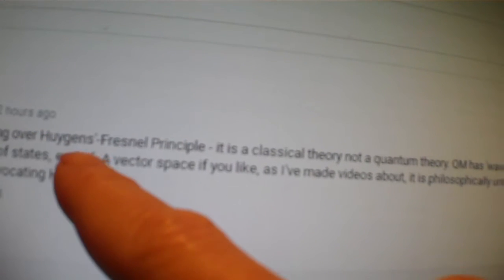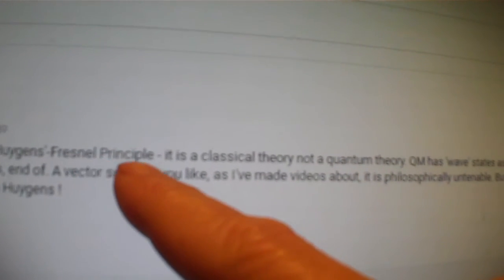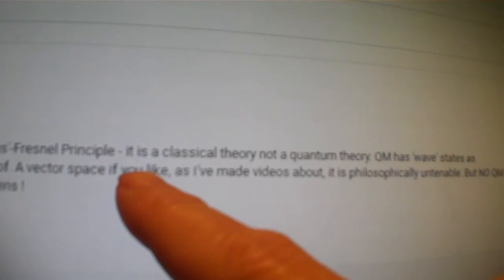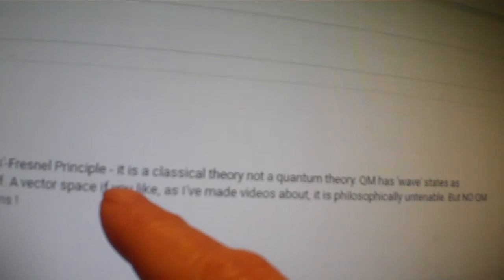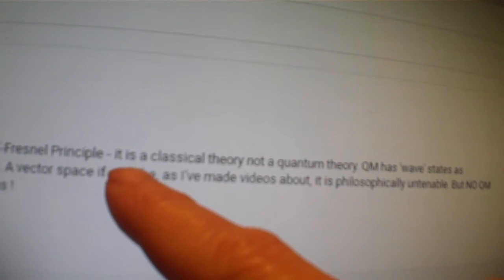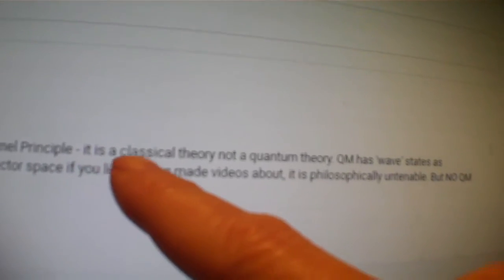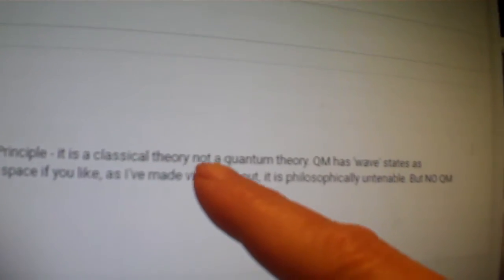Huygens is philosophically untenable.